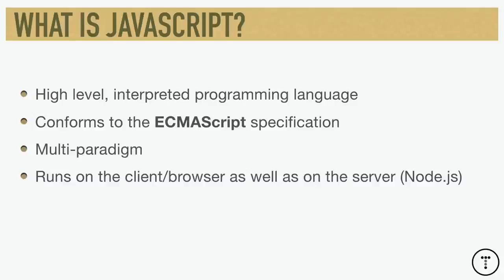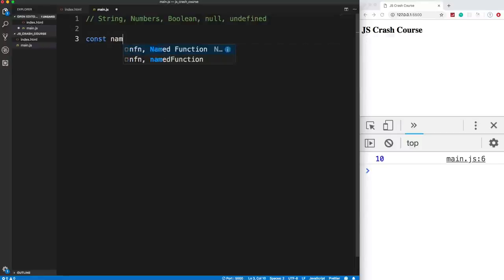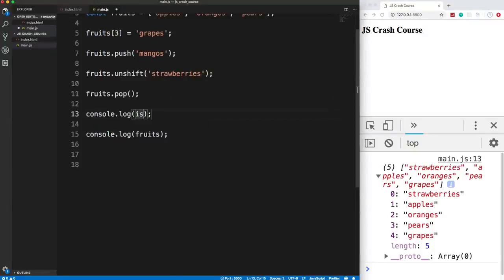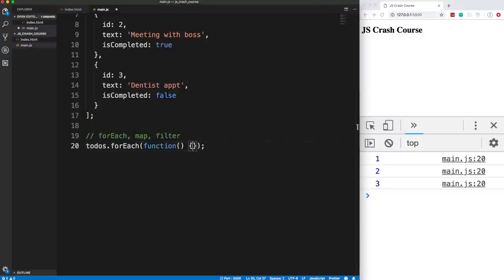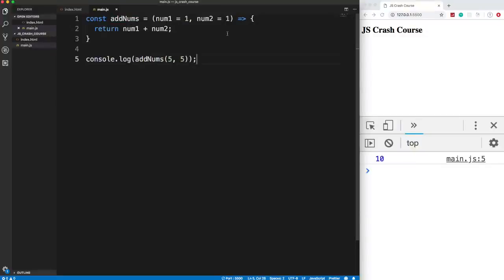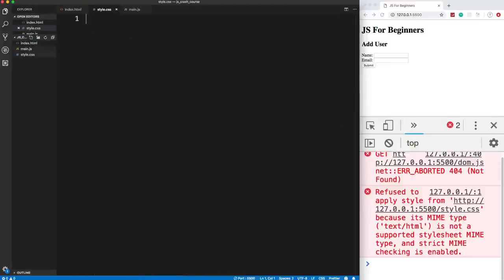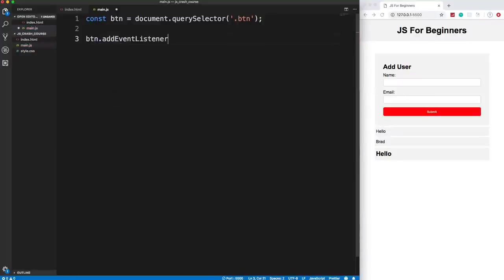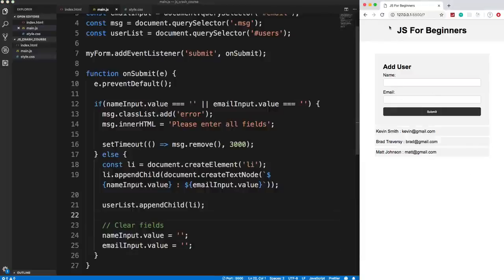JavaScript For Beginners